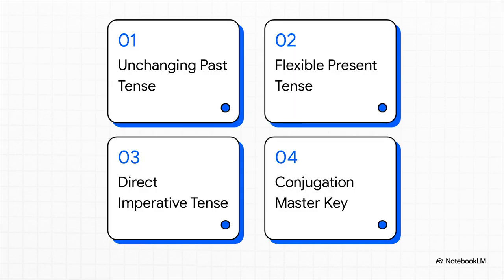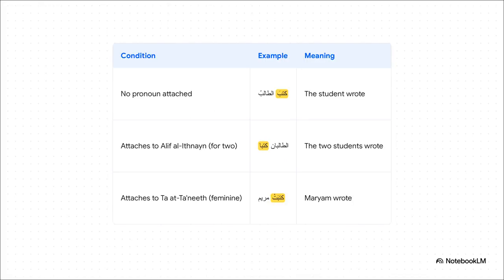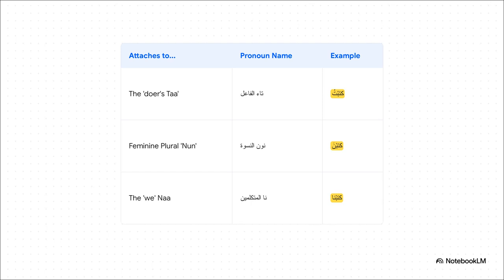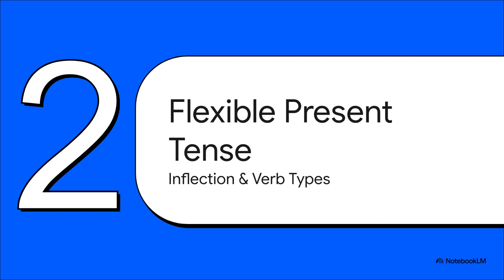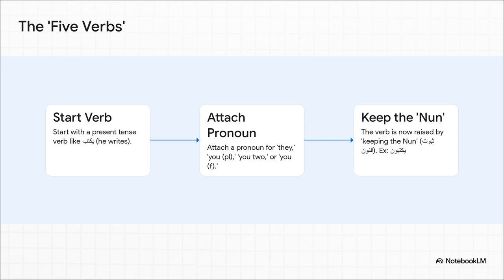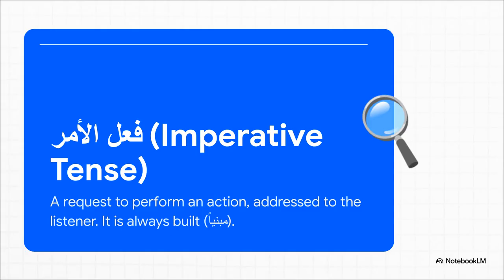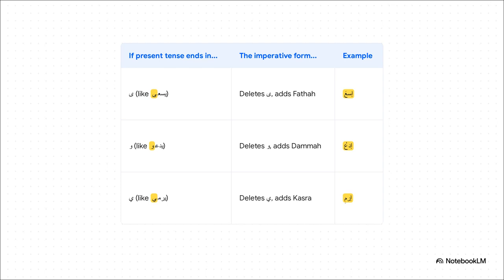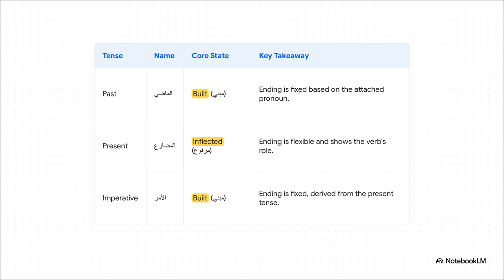The Code of Arabic Virbs